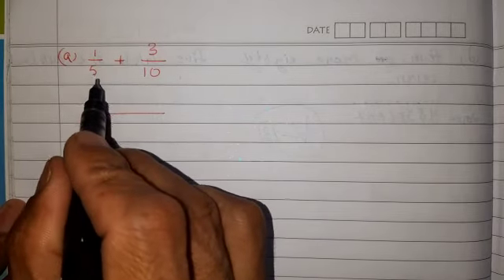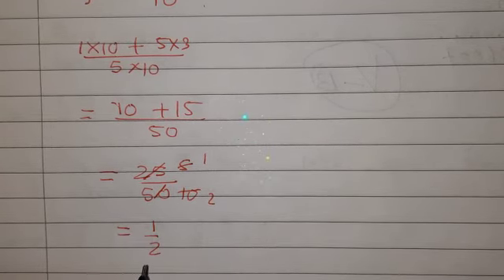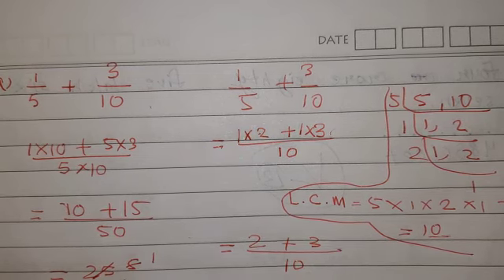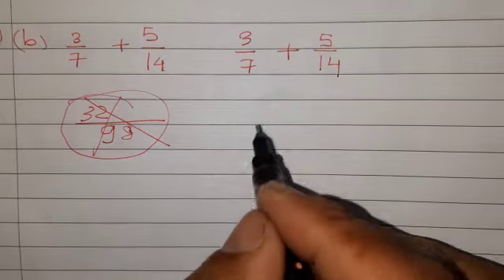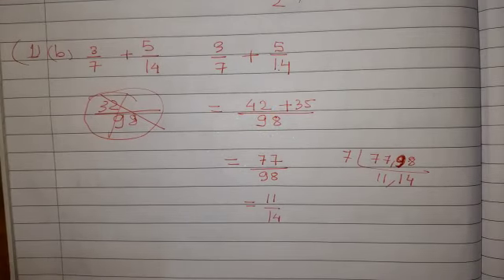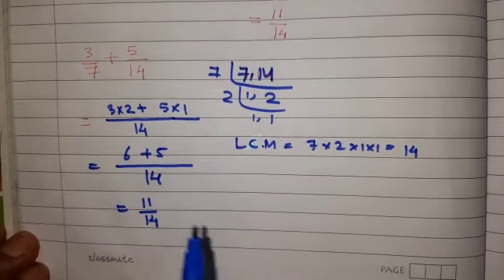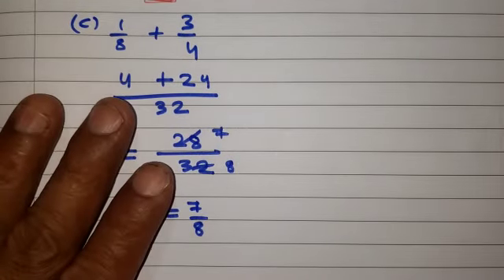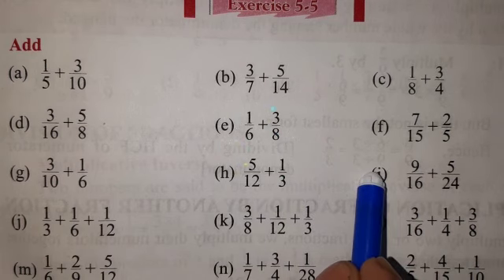Class 5 Math|| Chapter 5 Exercise 5.5|Fraction|C5M5.Aser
Hello Friends
Welcome to Aser Tutorial
Links below are given to help you👇